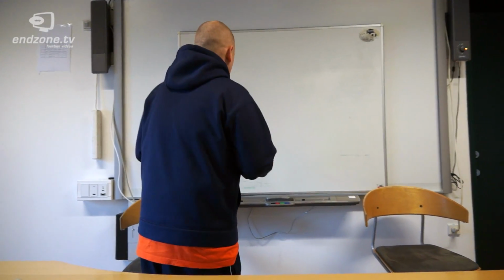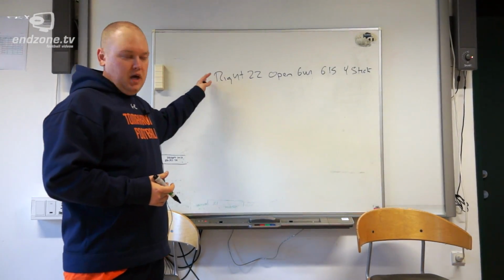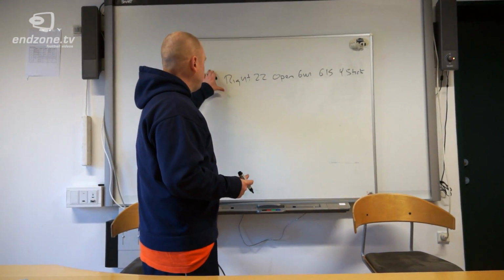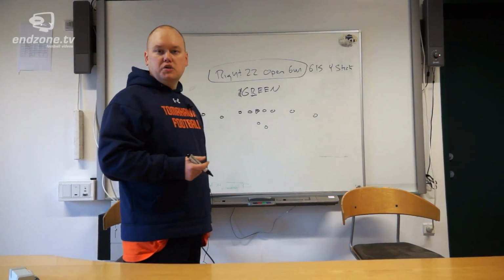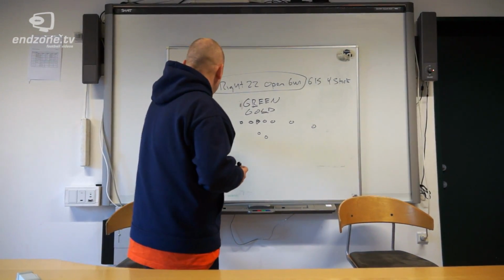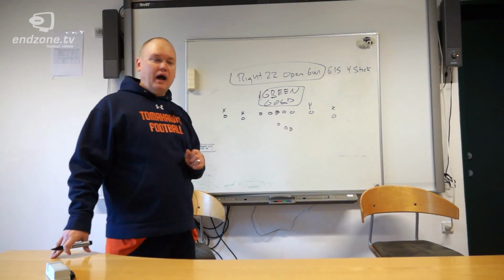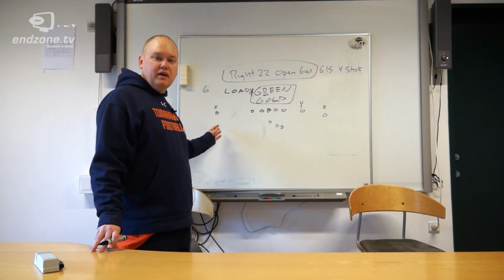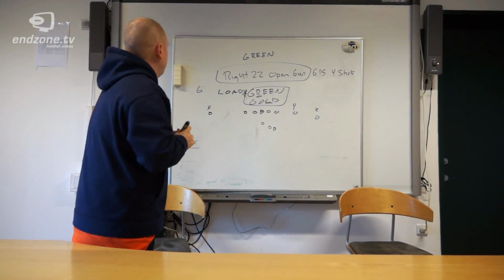Coaching American Football in Europe Part 1: Offense, Formations and Tags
American head coach Ryan Andersen from the Danish Copenhagen Tomahawks explain and illustrate his philosophy about coaching American football teams in Europe.

and use the GrowFootball hashtag to engage with the European football community.

A big THANKS to Ryan Andersen helping Endzone.TV with this video.